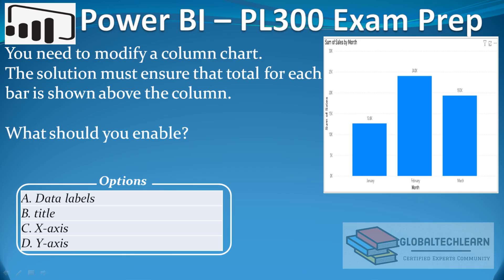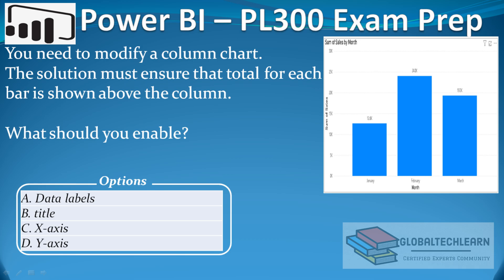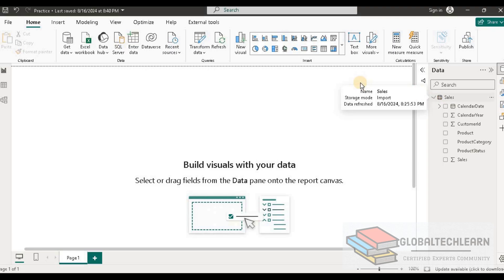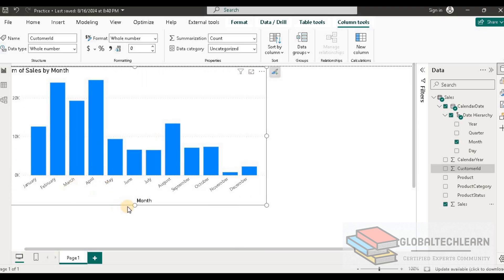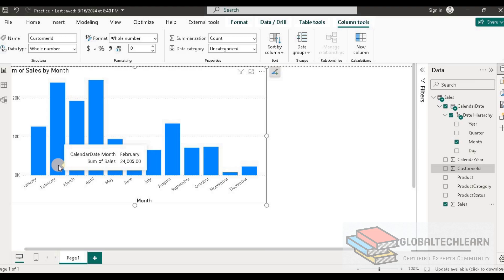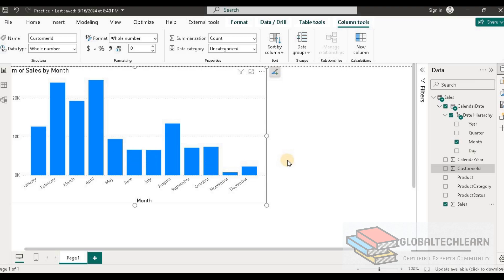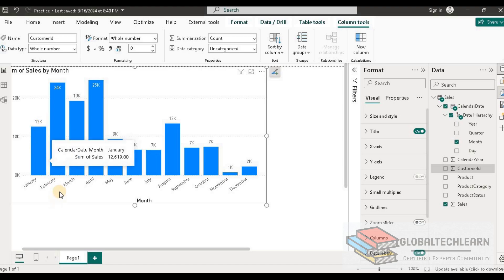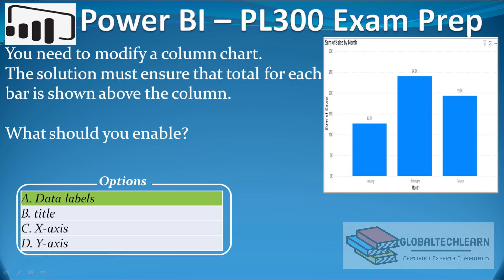PL 300 : Q58 - Power BI Display Total Label in Column Bar Chart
At @GlobalTechLearn, in this video, we will learn how to present total sales in powerbi columnchart .

You need to modify a columnchart .
The solution must ensure that total for each bar is shown above the column.
What should you enable?